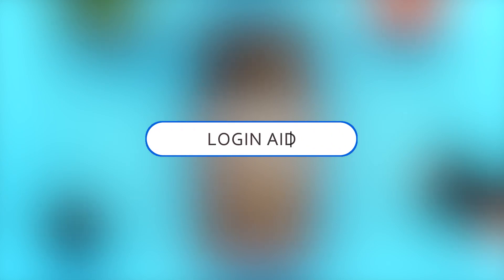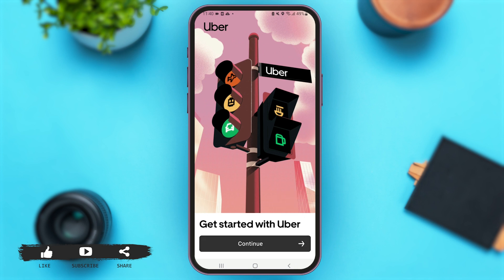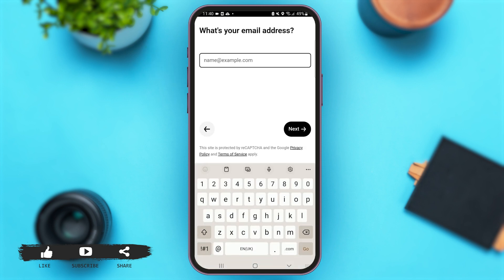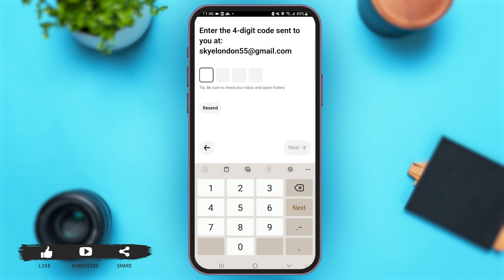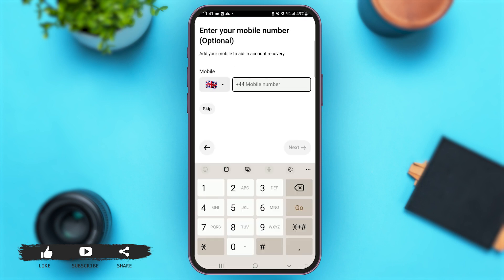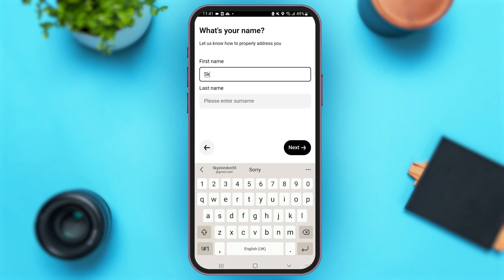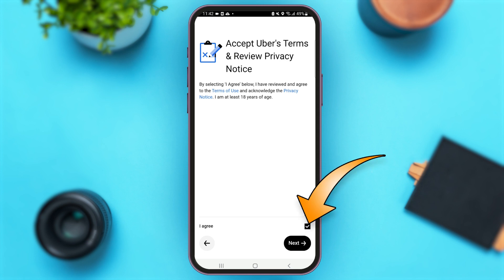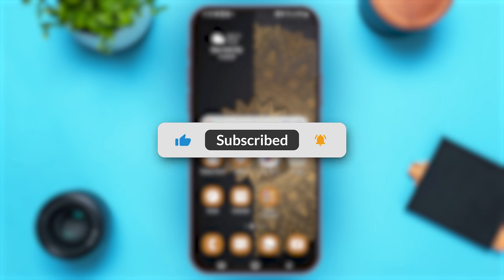How To Create Uber Account 2024 | Sign Up/ Register On Uber App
How To Create Uber Account 2024 | Sign Up/ Register Account On Uber App

Learn how to create an Uber account in just a few simple steps. This tutorial will guide you through the process of setting up your account, enabling you to access convenient and reliable transportation services. Sign up for Uber today and enjoy seamless rides wherever you go!